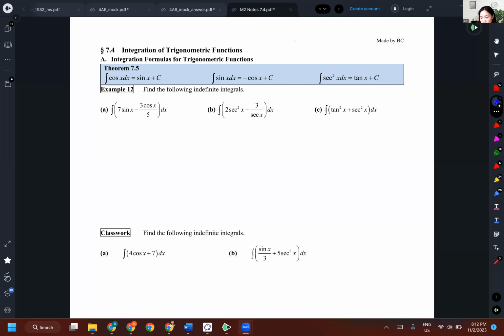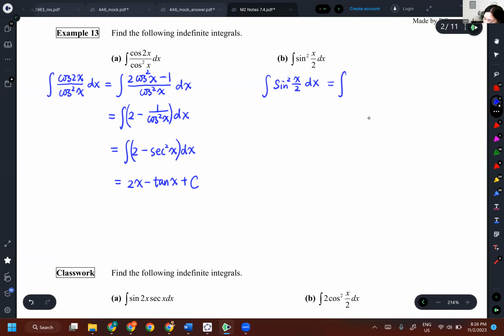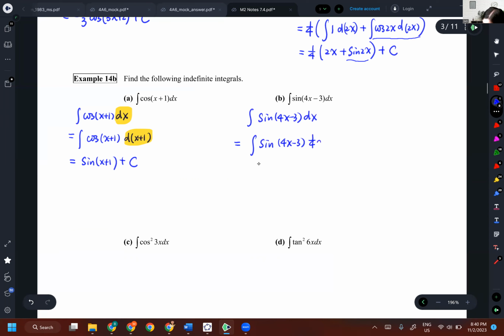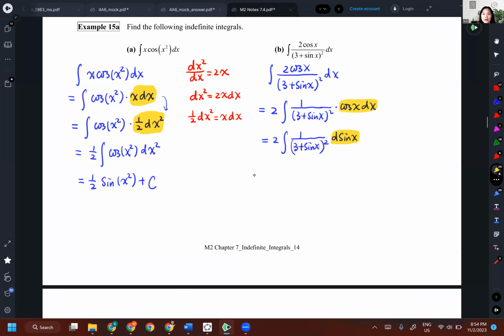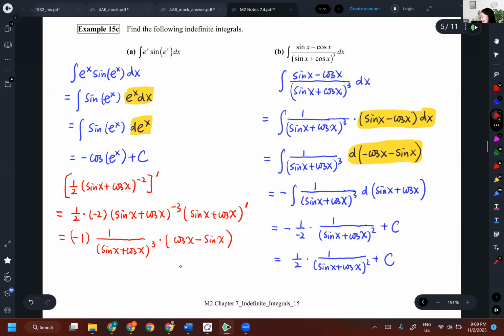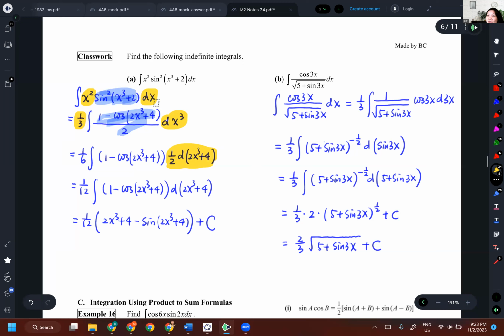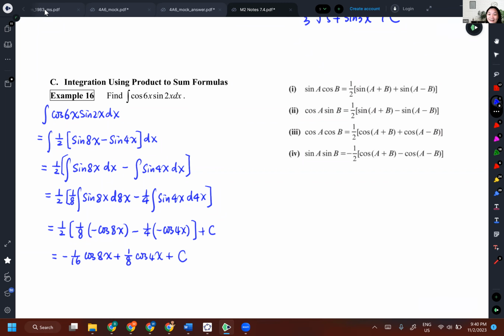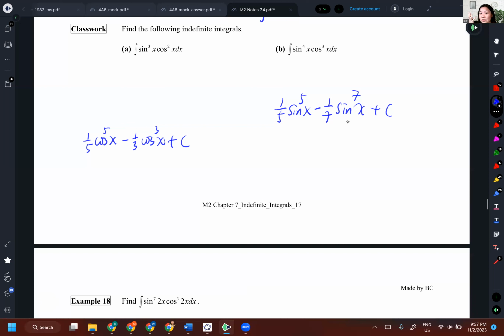Integration of Trigonometric Functions - Extra Lesson 12 (11/2)